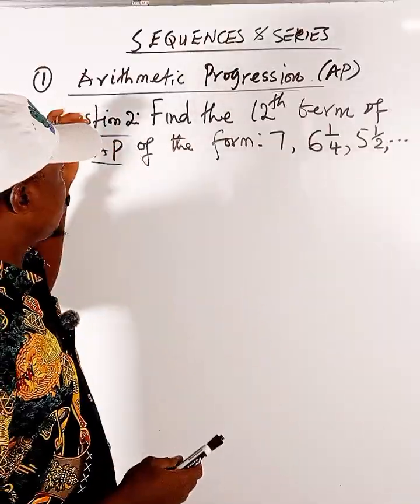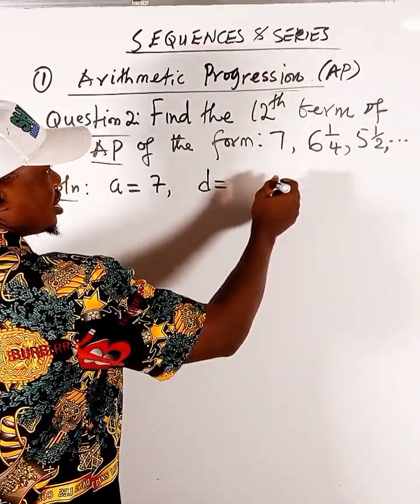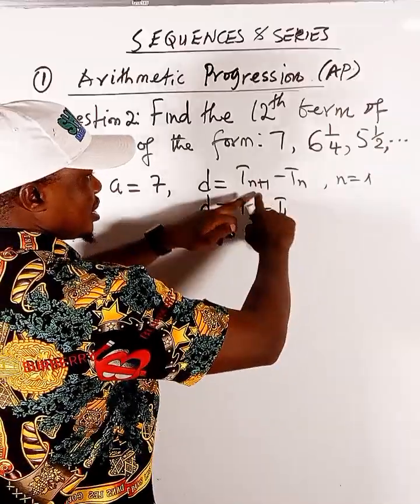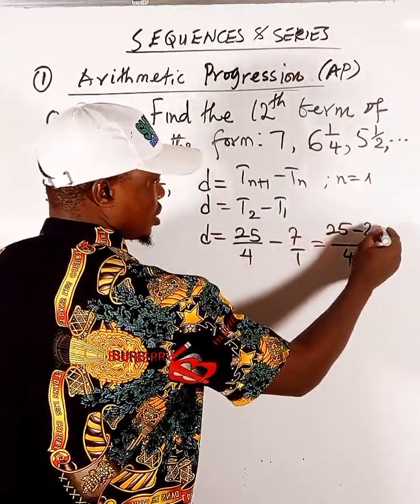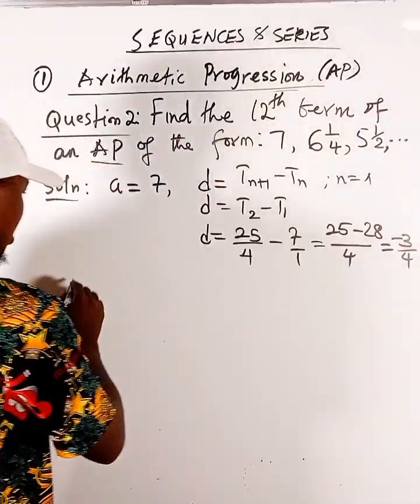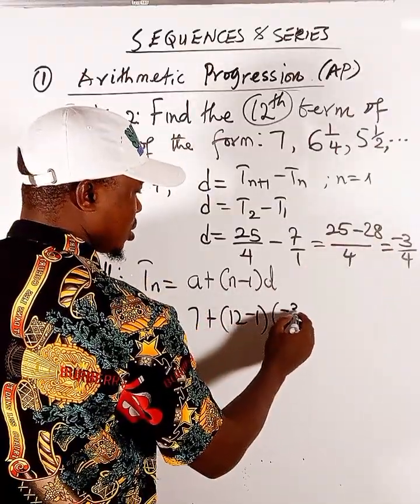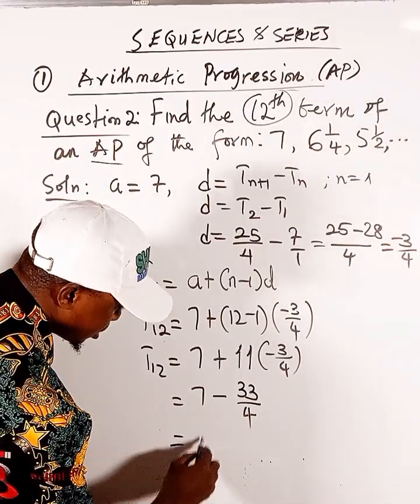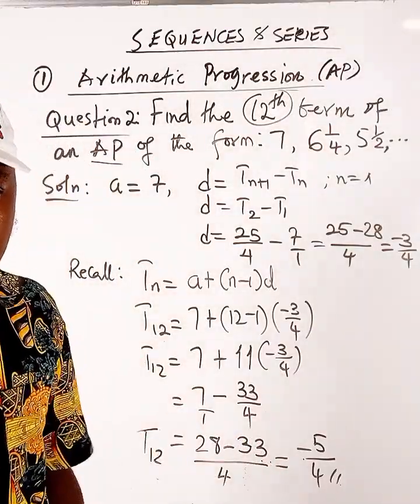Episode 2| Sequences and Series | Nth term of Arithmetic Sequence